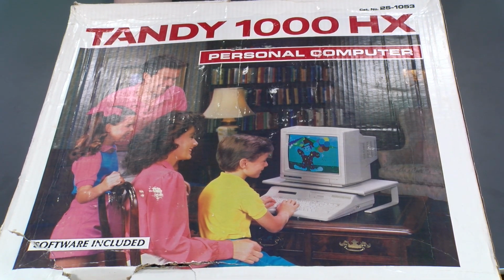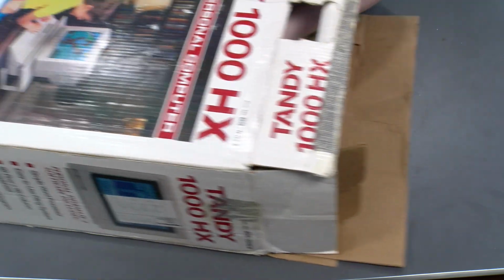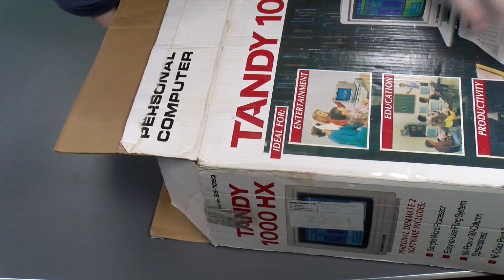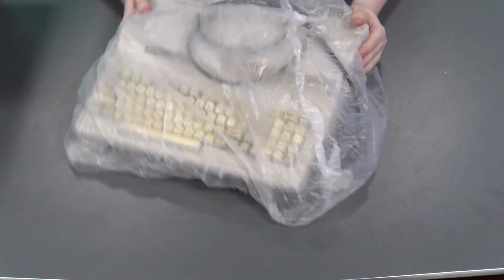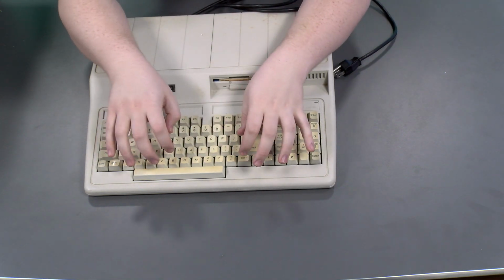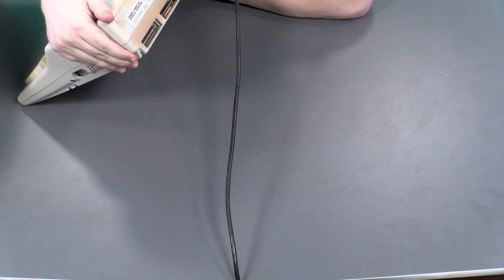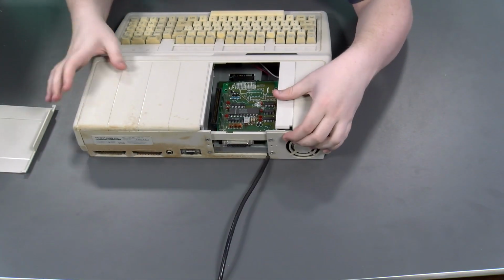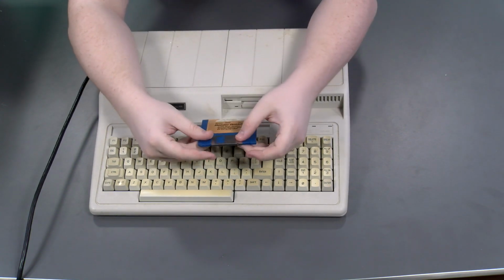Tandy 1000 HX Unboxing - Tandy Lab!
Today we Unbox a Tandy 1000 HX, one of Radio Shack's popular Tandy Computers loved by Tandy fans. Which Computer in the Tandy 1000 line should we unbox next?